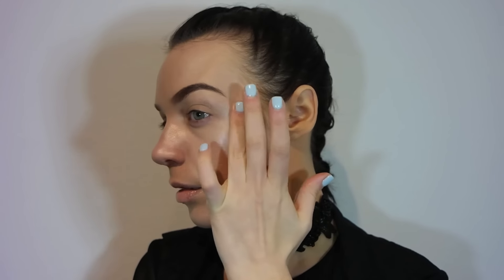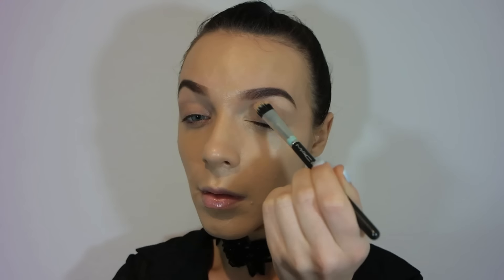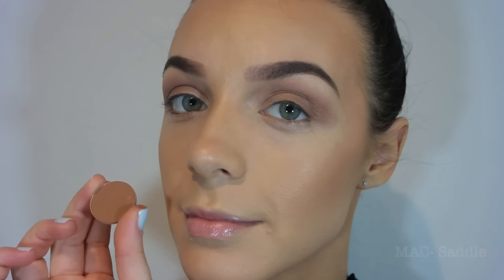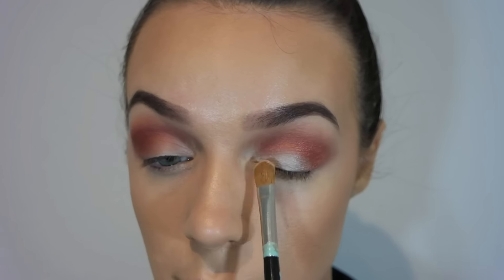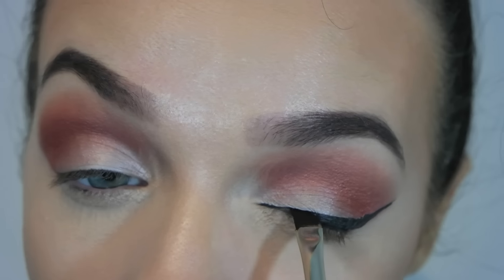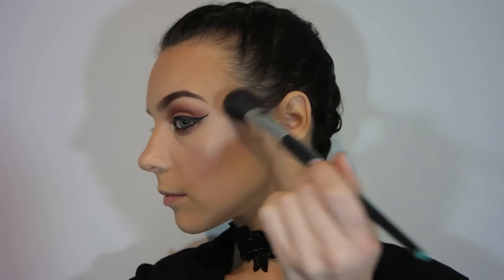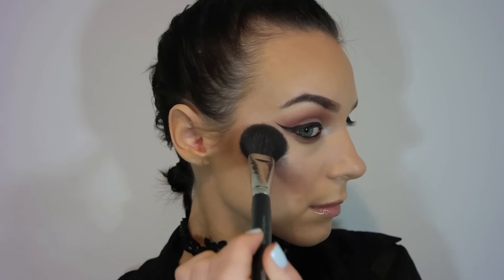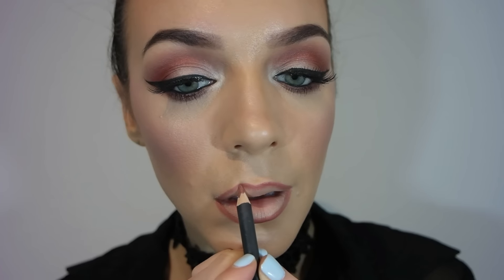DRAMATIC- Warm Winter Glam .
Hope you enjoy this video & have a great weekend!
Let me know what makeup look you want to see on my channel?

Rachel x

Follow me on:
Instagram Rachelmareemacintosh
Snapchat Rmareemacintosh
Twitter Rachel Macintosh
FB Rachel Macintosh Makeup Artist and Beauty Blogger

Products used:
NP radiance boosting primer
NP highlight stick (limited ed)
STILA stay all day 8 honey (found & concealer)
NP camera finish powder G4
MAC studio fix powder NC45
NP skinny dip
MAC wood winked
MAC saddle
MAC impassioned
NP amazon jungle
MAC nylon
NP nude u (matte neutral eyeshadow palette/beige)
NP yin (black) gel eyeliner
DIOR show mascara
REDCHERRY lashes in 747M
NP sugar plum blush (actually an eyeshadow)
NP olympia lipstick